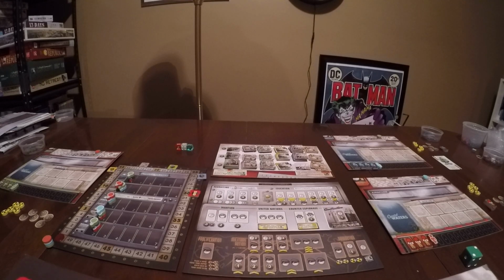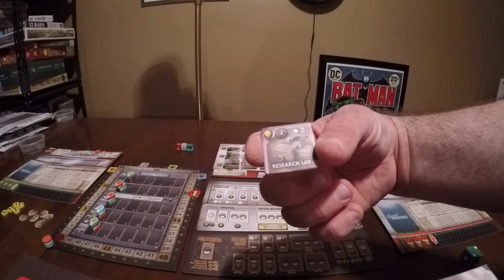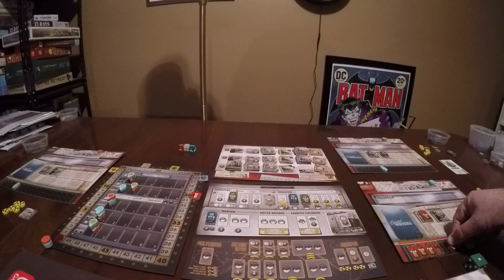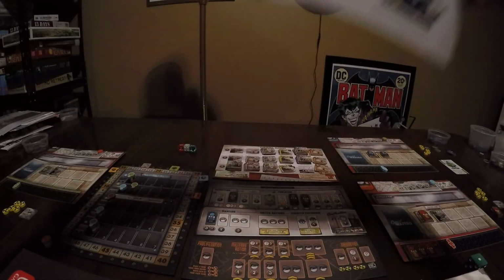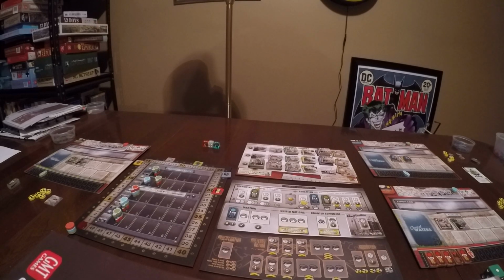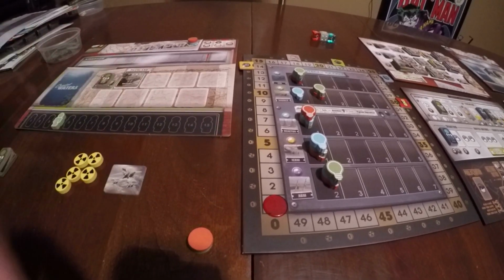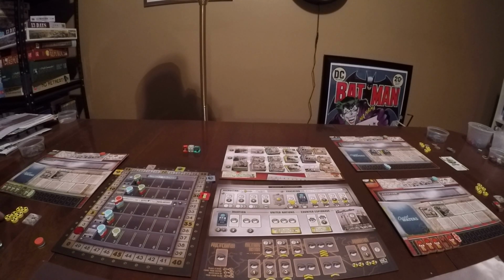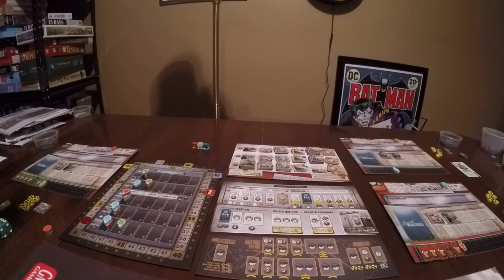Bare Bones Wargaming: Manhattan Project 2: Minutes to Midnight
This is a how to play video covering the first turns of a game of Minutes to Midnight.